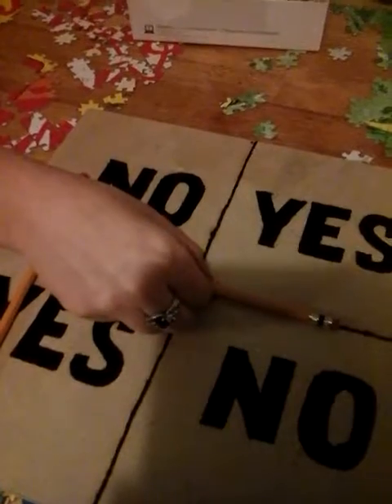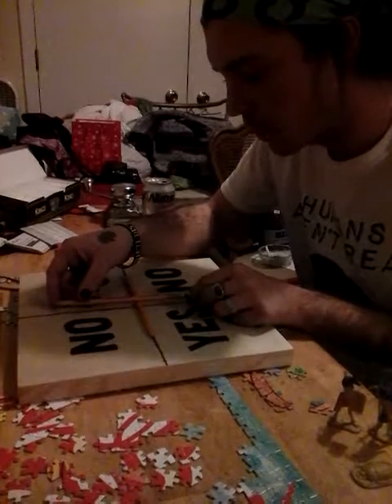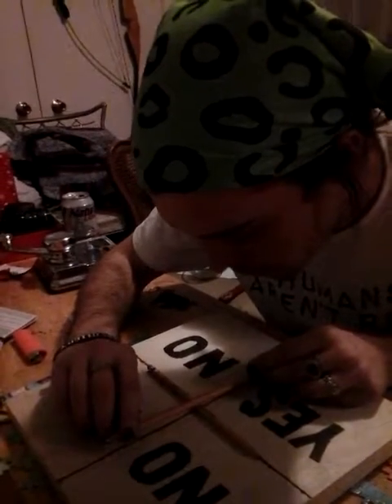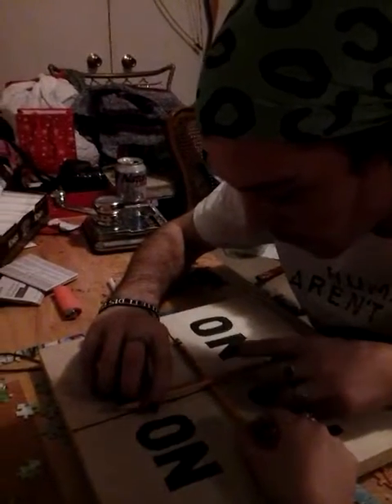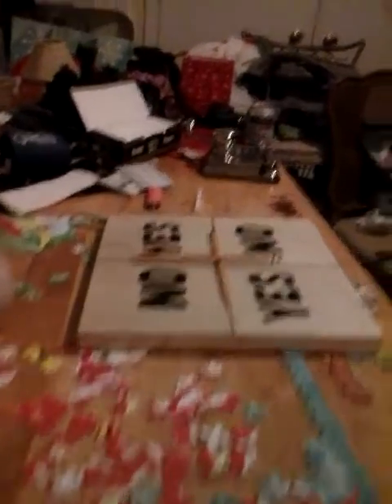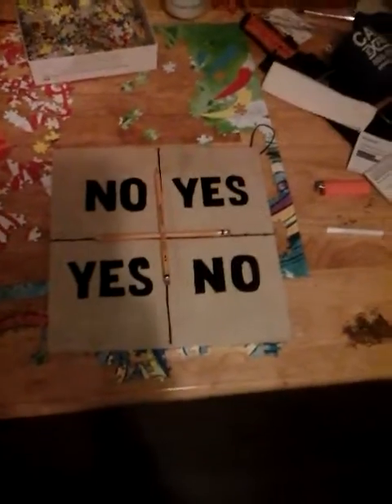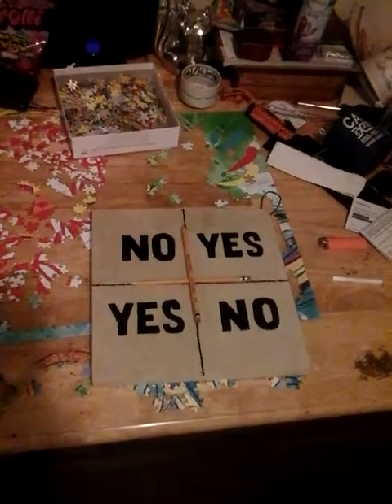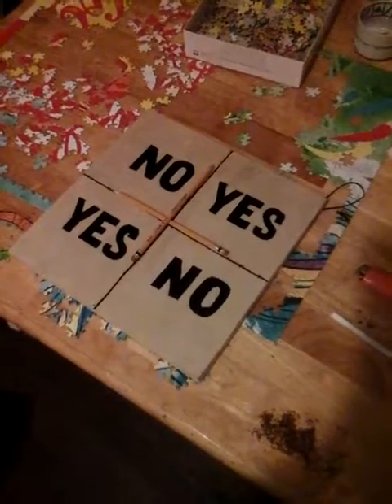Playing charley charley!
Occult item